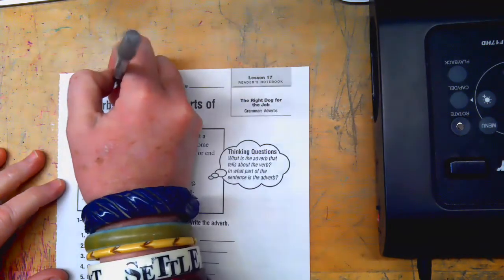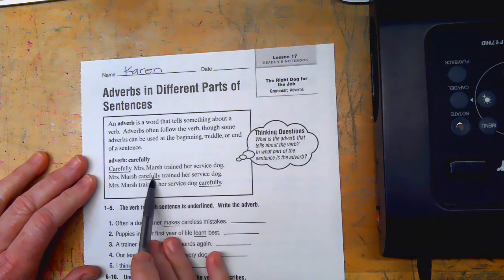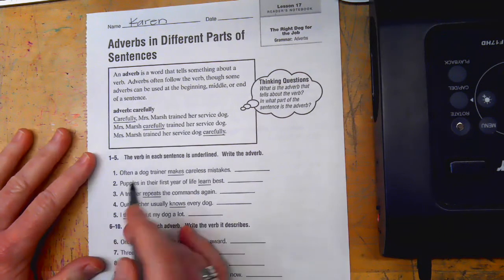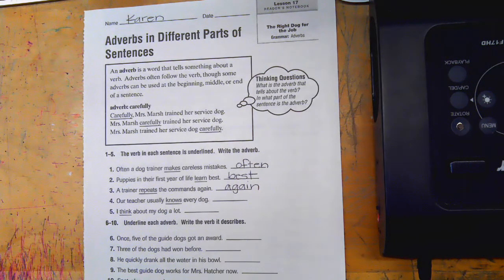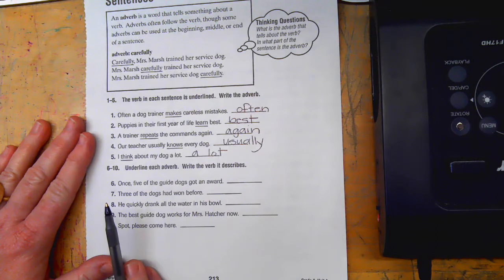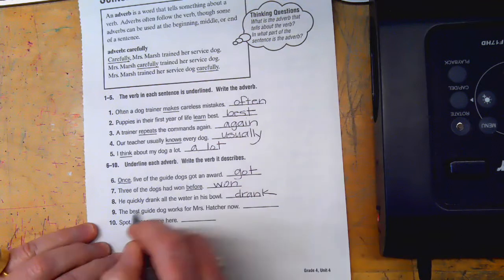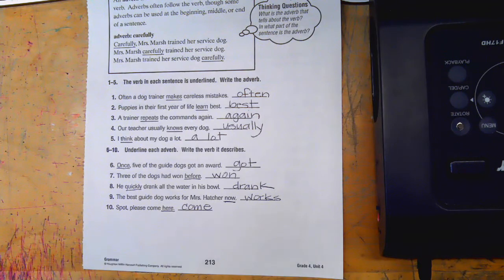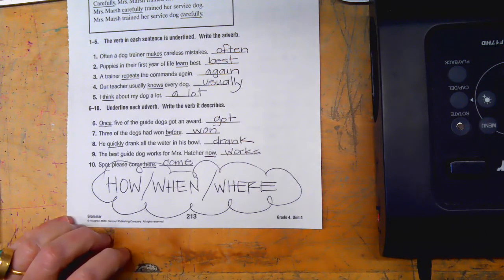Grammar RN page 213